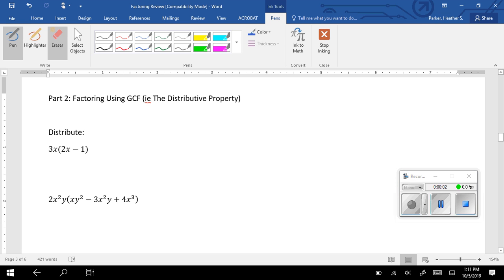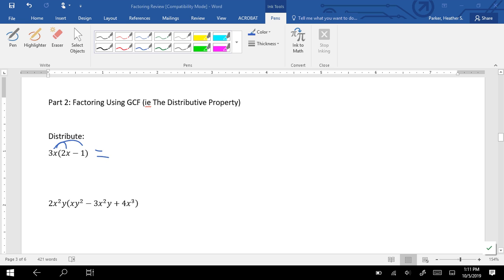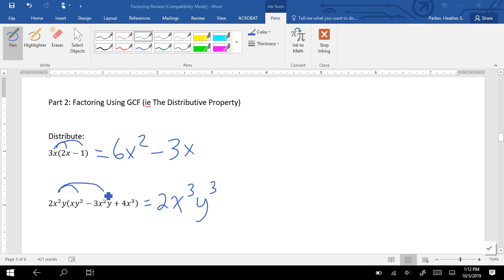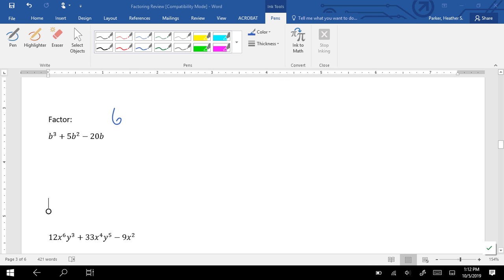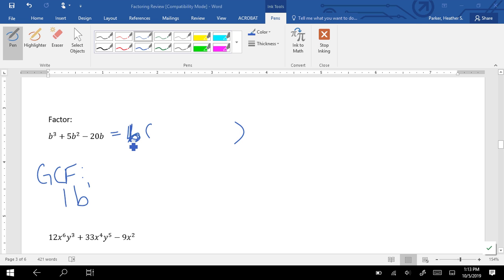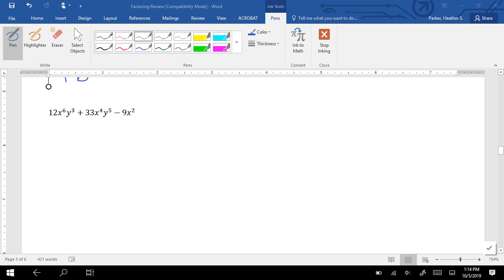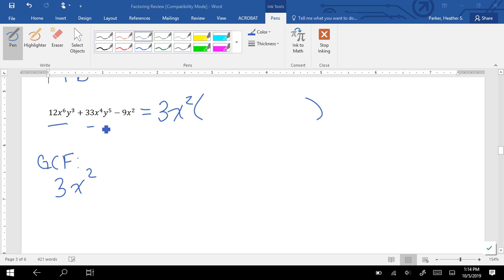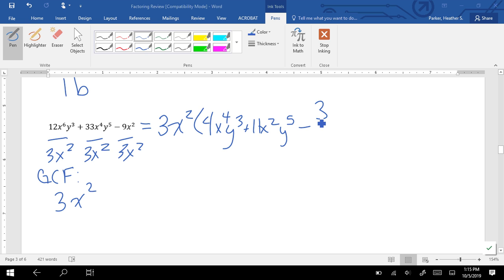Part 2 Factoring GCF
Review of factoring for Algebra 2 class